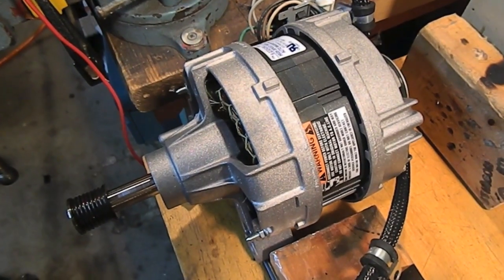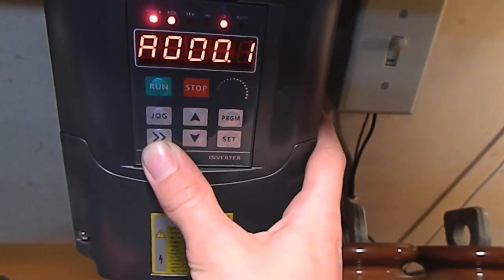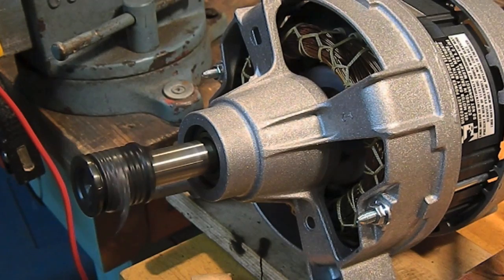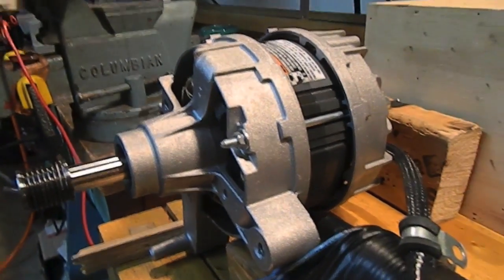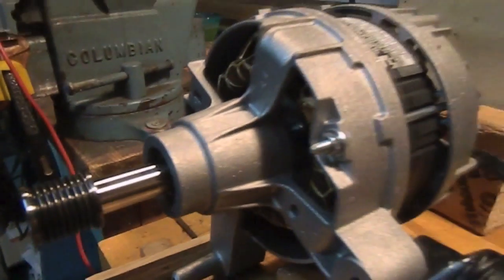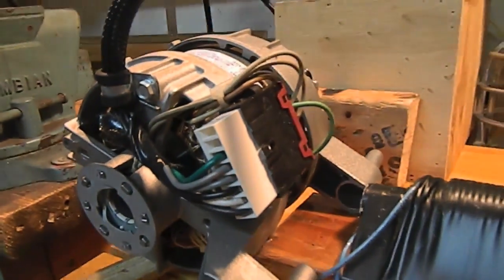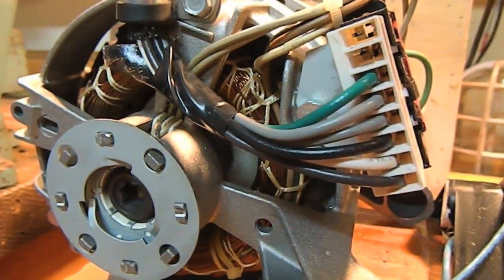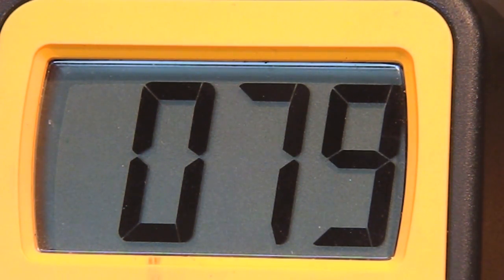High Speed Induction Motor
running a high speed high frequency induction motor on my VFD